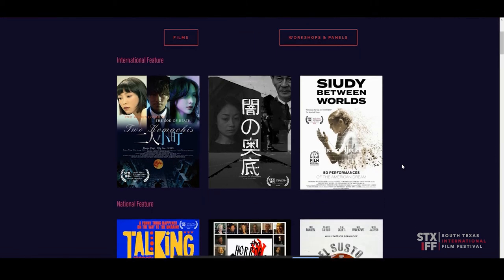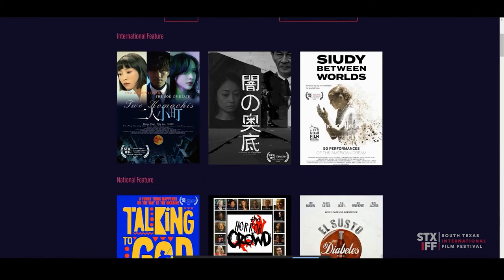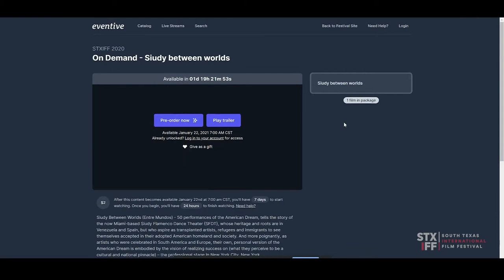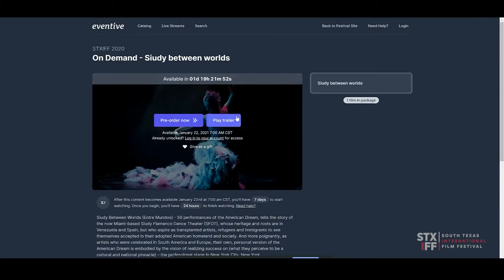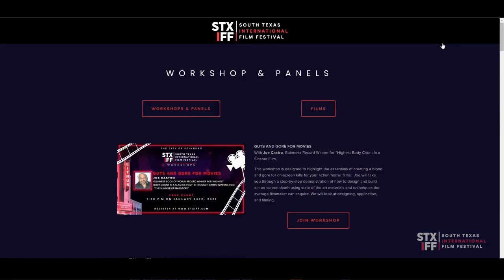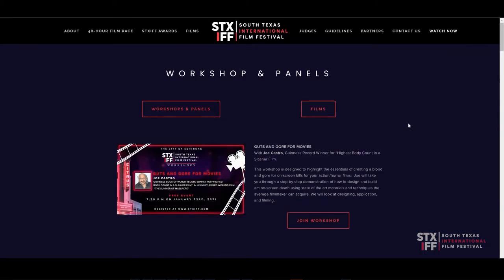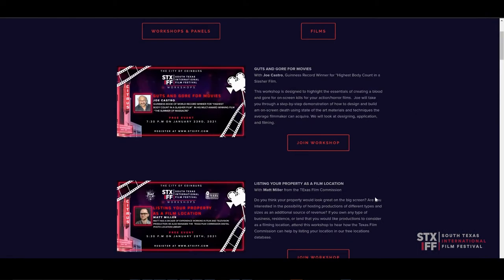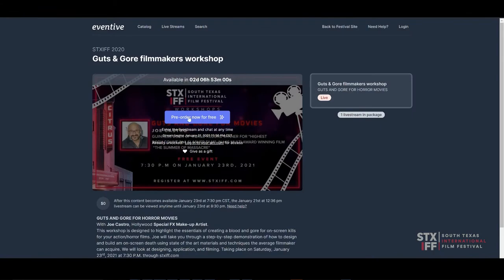STXIFF ONLINE TUTORIAL